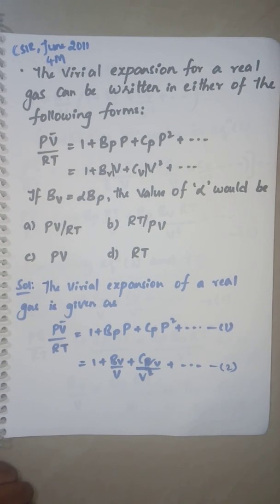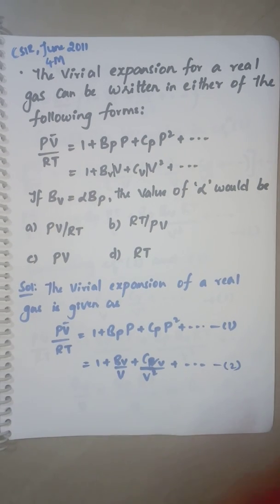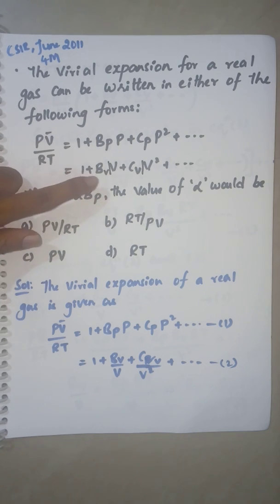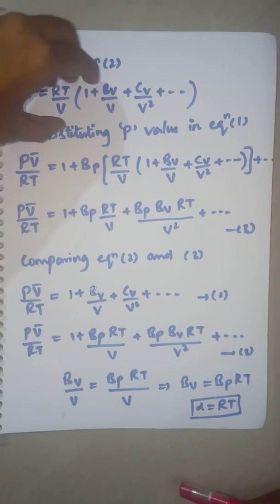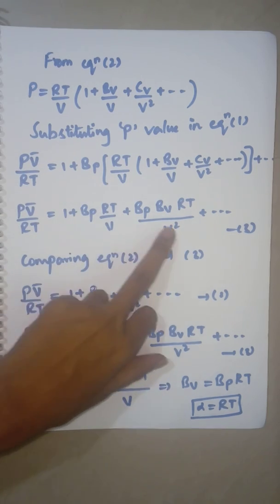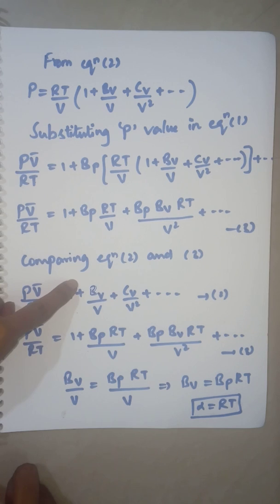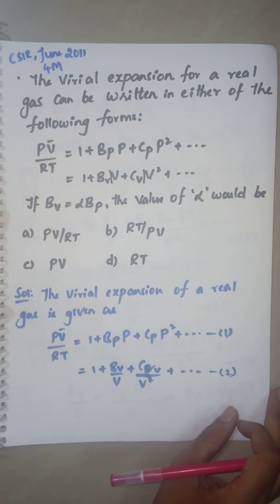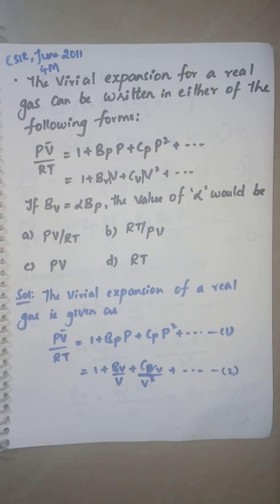Virial expansion- 2018 Csir Question